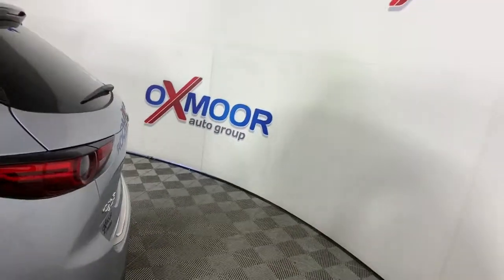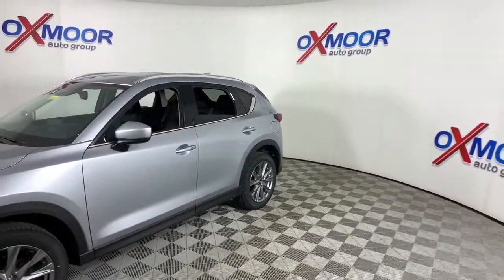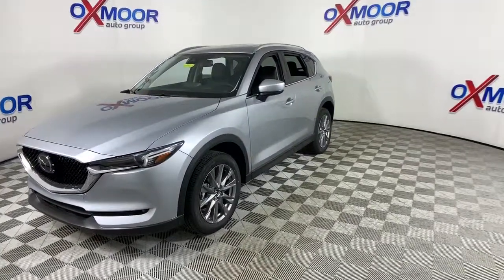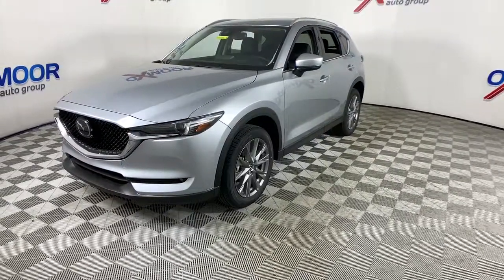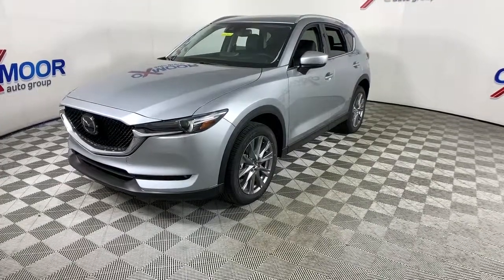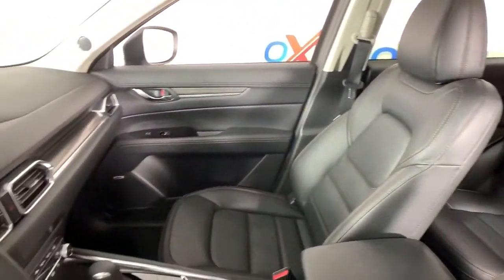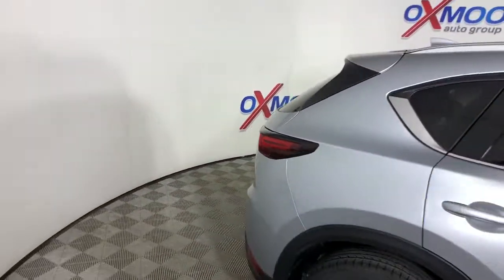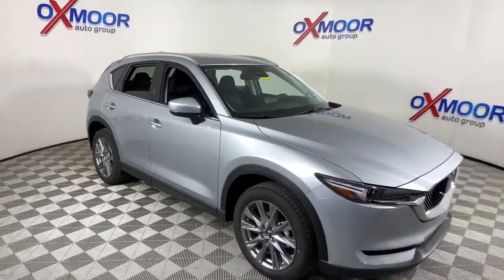2021 Mazda CX-5 at Oxmoor Mazda | Louisville & Lexington, KY M15567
Sonic Silver Metallic New 2021 Mazda CX-5 available at Oxmoor Mazda in Louisville, Kentucky. Servicing the Lexington, Elizabethtown, KY New Albany, IN Jeffersonville, IN area.
2021 Mazda CX-5 Grand Touring - Stock#: M15567 - VIN#: JM3KFBDM9M0377584

Oxmoor Mazda
7913 Shelbyville Rd